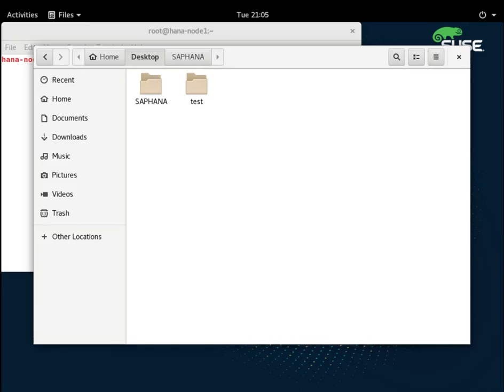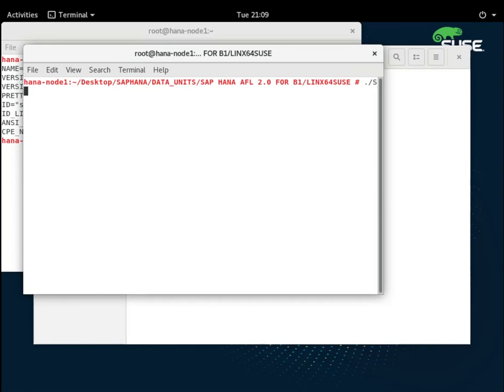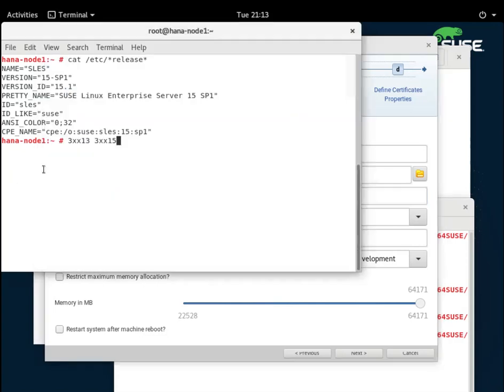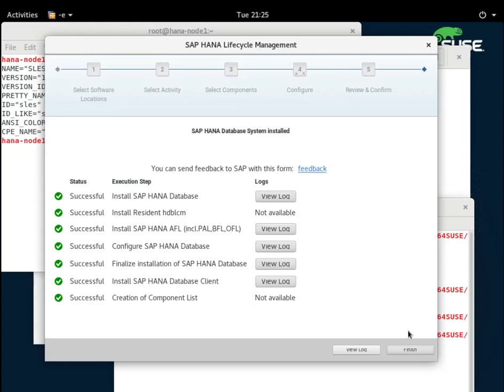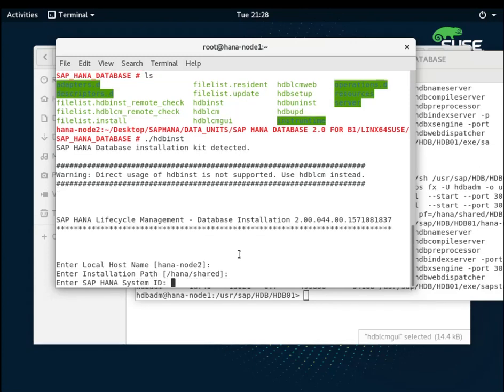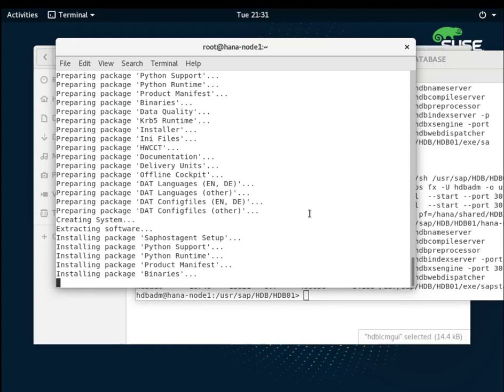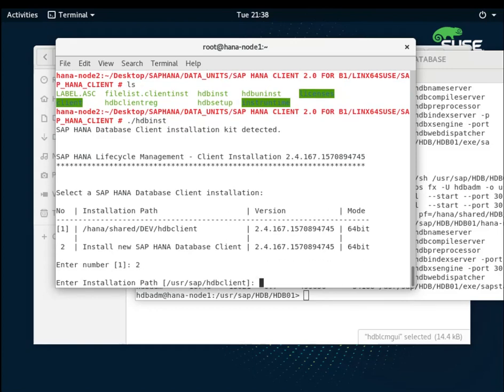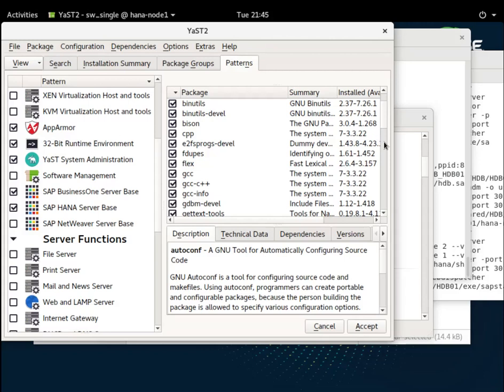SAP HANA for B1 Installation Guide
SAP HANA for B1 Installation Guide for SAP Business One 10
This video showing installation step for GUI and command line on SLES 15 SP1
It's have prepare step for HA master - slave SAP HANA Database.
If you have any question for source installation and other please leave a comment i will help you much as i can.
P.s: sorry for my english lol